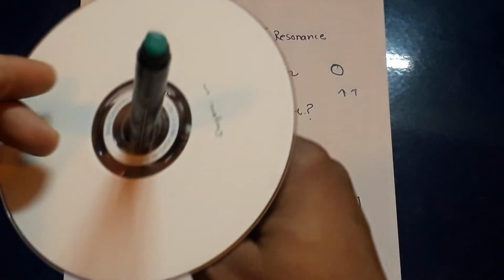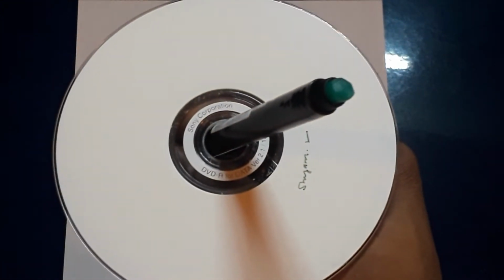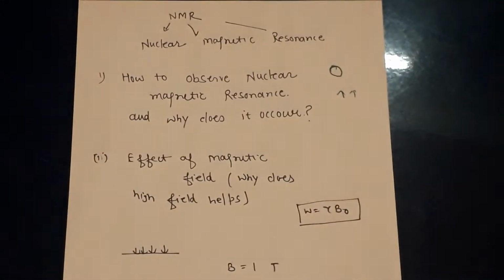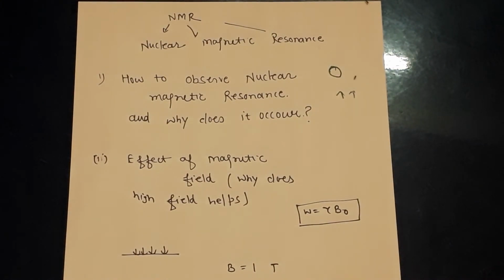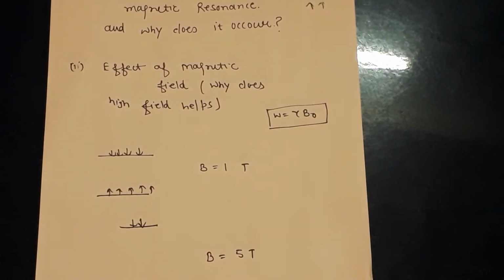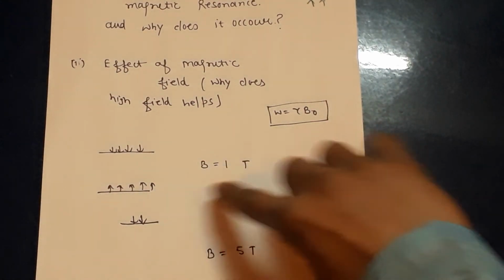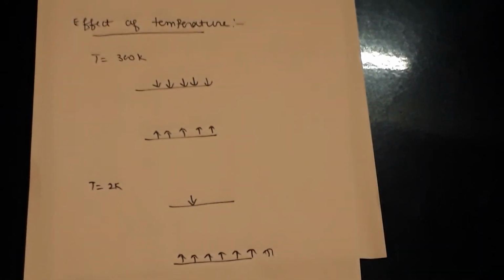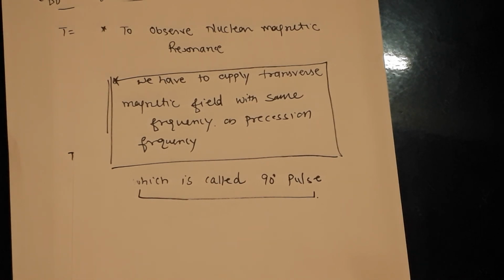Nuclear Magnetic Resonance (NMR) for dummies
In this video I will be giving the physical origin of NMR